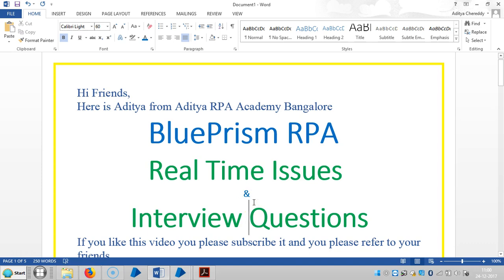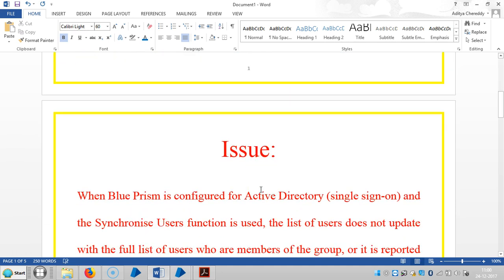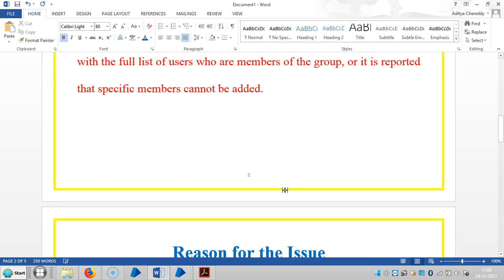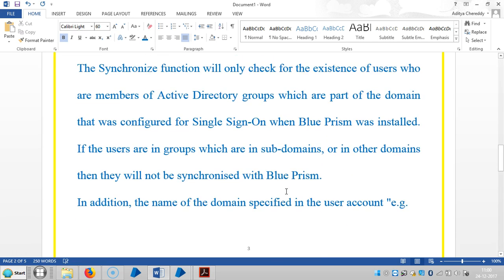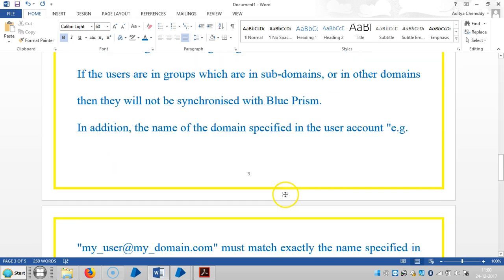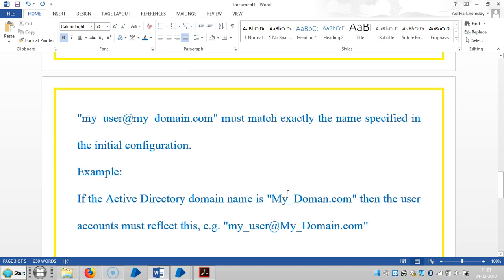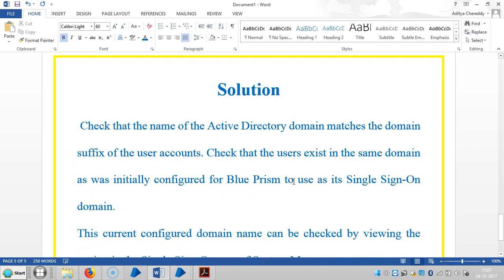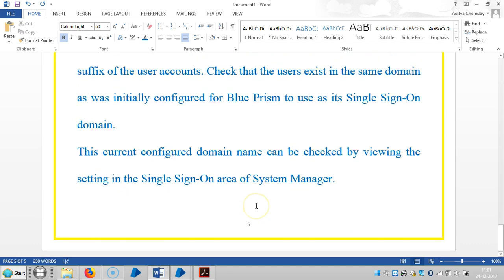Blue Prism RPA - Real Time Issues & Interview Questions -Active Directory - BPRIQ 40004 - Aditya RPA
Aditya Chereddy
                            M.Tech.,